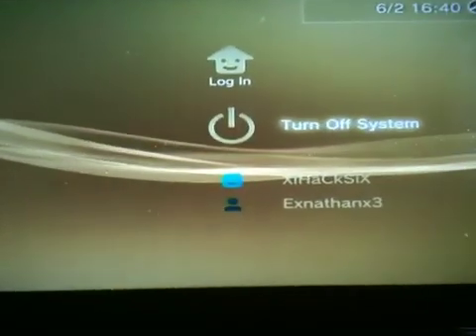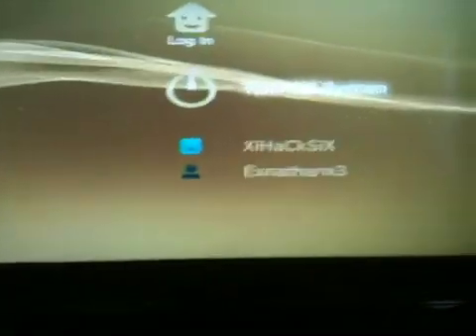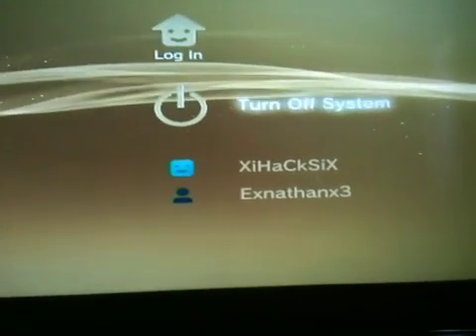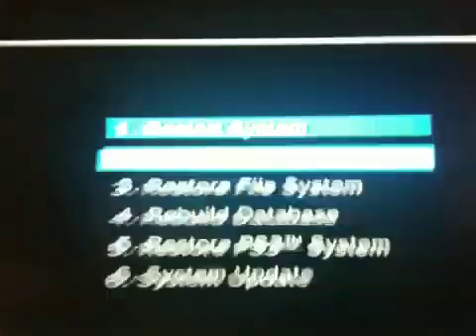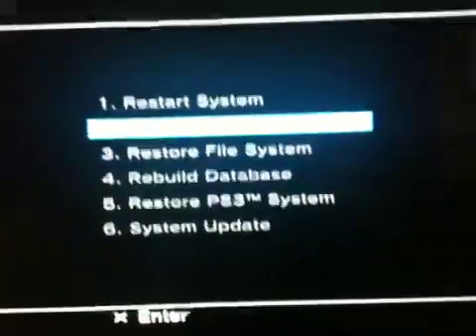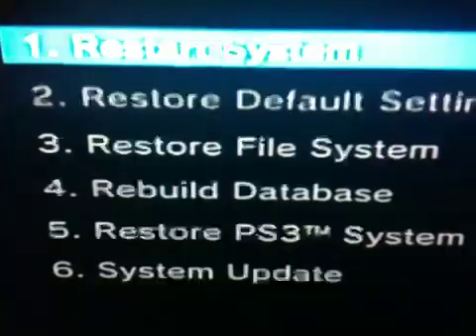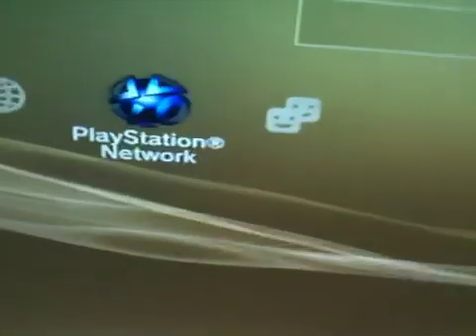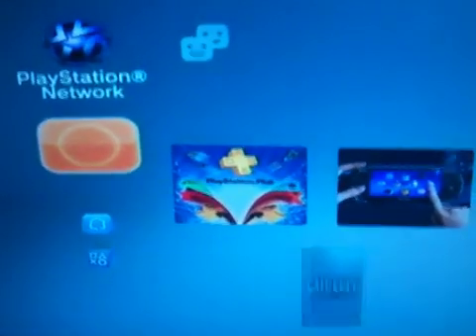How to put ps3 in to recovery mode (fix the errors)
Kill